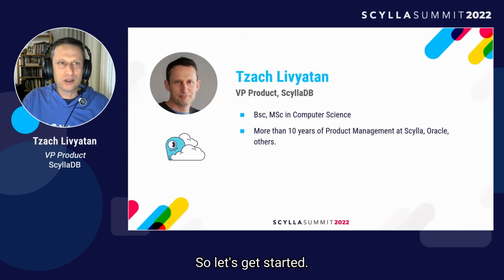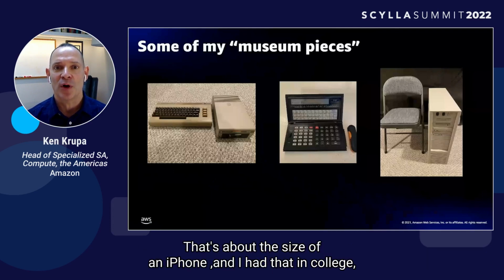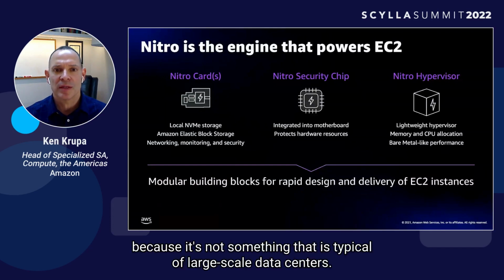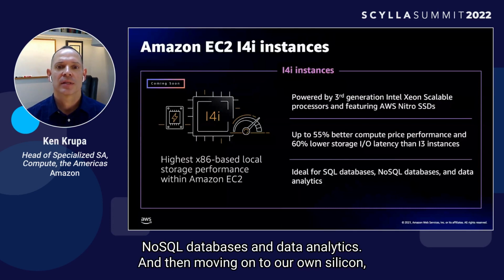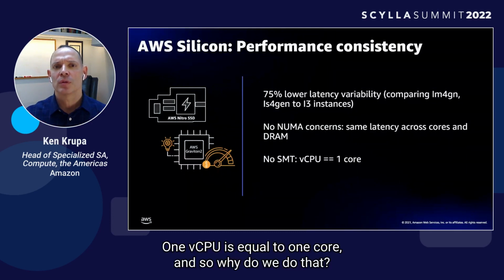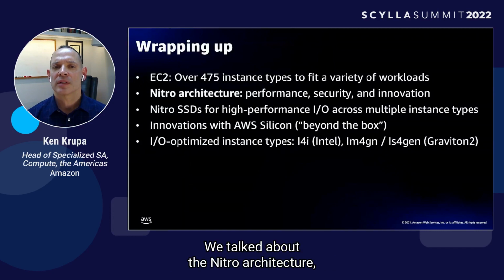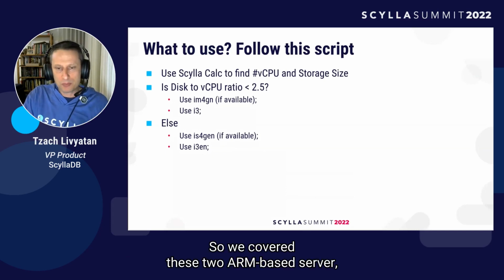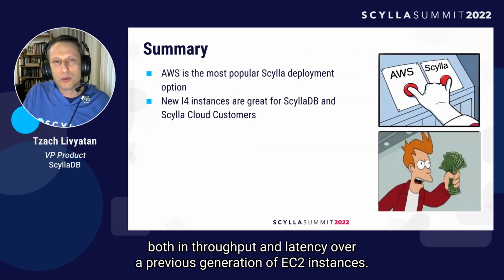Scylla Summit 2022: New AWS Instances Perfect for ScyllaDB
🎥 Register now to watch all the Scylla Summit 2022 talks

In this talk AWS’ Ken Krupa, Head of Specialized Solutions Architecture, will describe the architecture and capabilities of two new AWS EC2 instance types perfect for data-intensive storage and IO-heavy workloads like ScyllaDB: the Intel-based I4i and the Graviton2-based I4g series.

The Intel Xeon Ice Lake-based I4i series provides unparalleled raw horsepower for your most demanding workloads. Meanwhile, the Graviton2-powered I4g instances provide lower cost per storage on a power-efficient platform to deploy your cloud-native applications.

Ken will also describe the AWS Nitro SSD, a new form of high-speed NVMe storage with a Flash Translation Layer built with Nitro controllers, which powers both of these instance families.

ScyllaDB VP of Product Tzach Livyatan will then share benchmarking results showing how ScyllaDB behaves under load on these two instance types, providing maximum system utility and efficiency.